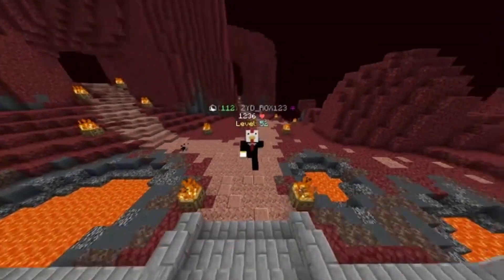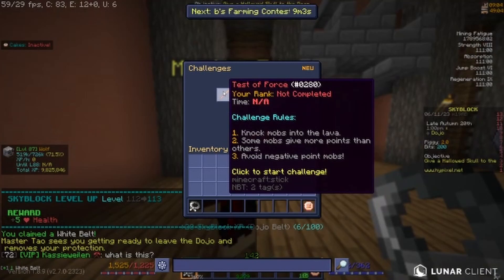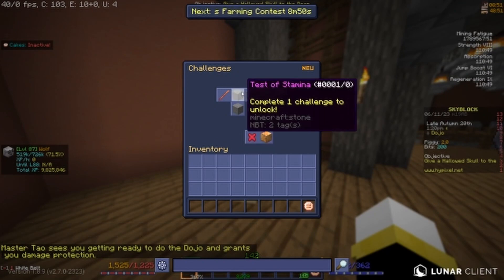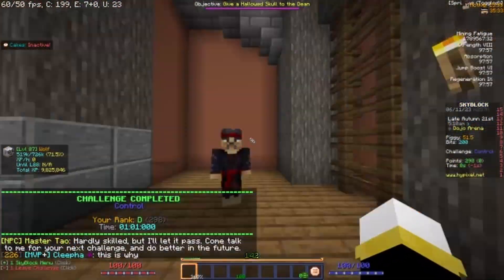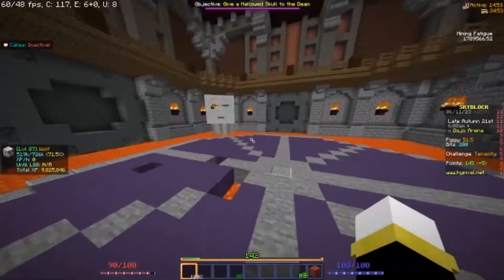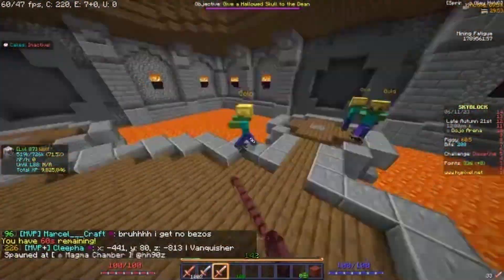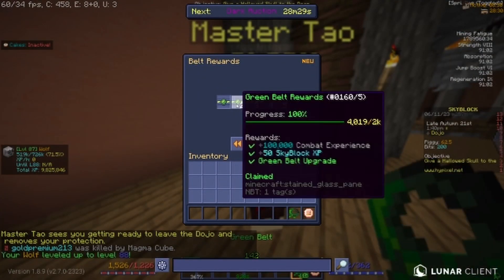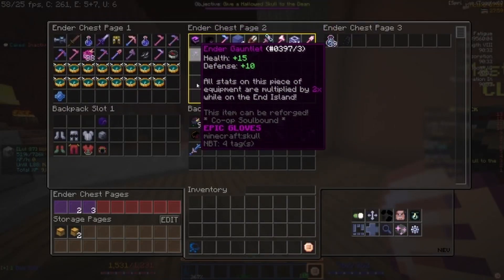(getting into the dojo (hypixel skyblock episode 30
in todays video i started doing some of the hypixel skyblock dojo tasks and gotten a couple of belts